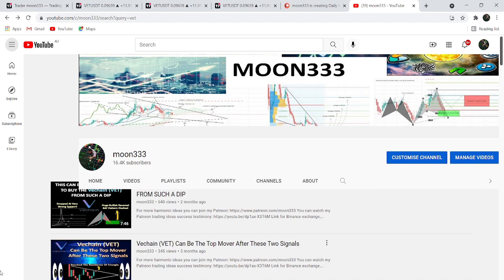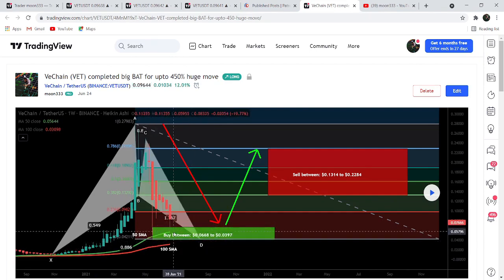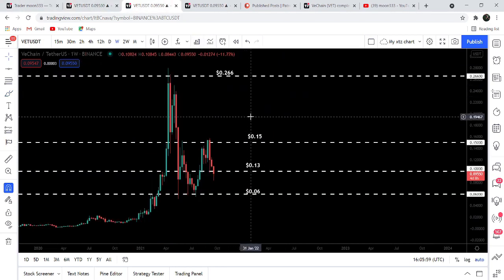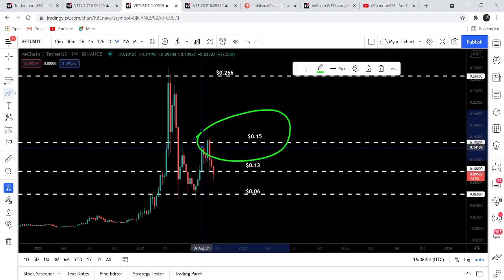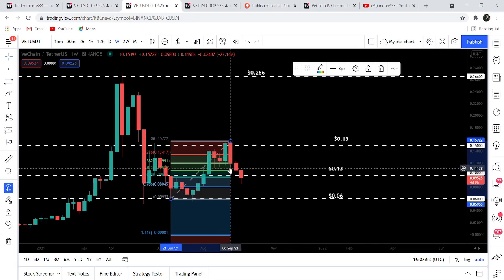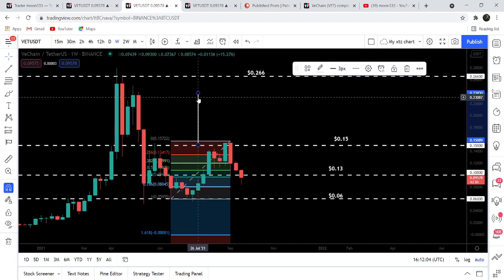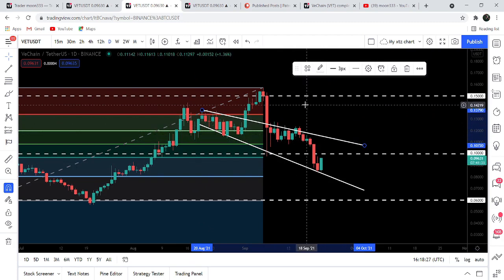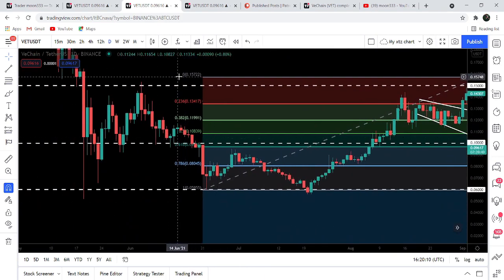This Is The Last Chance For Vechain (VET) To Breakout Cup & Handle For Big Move